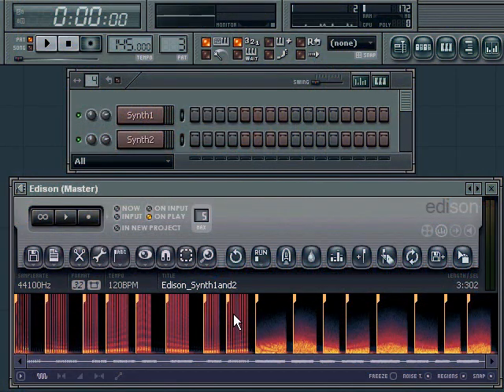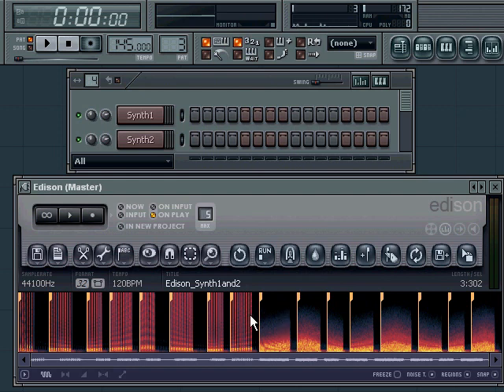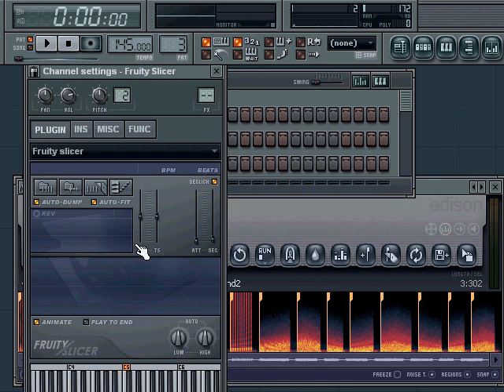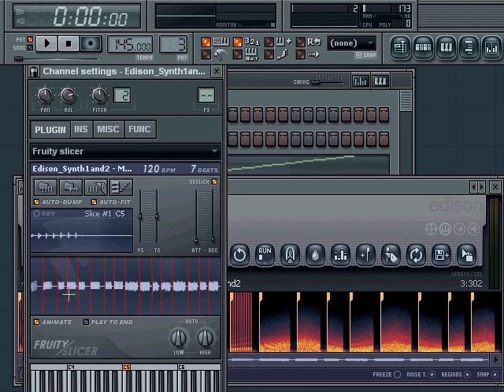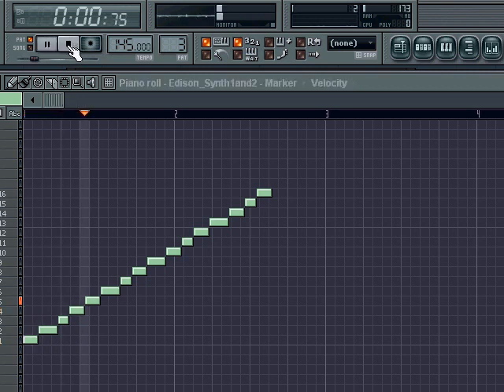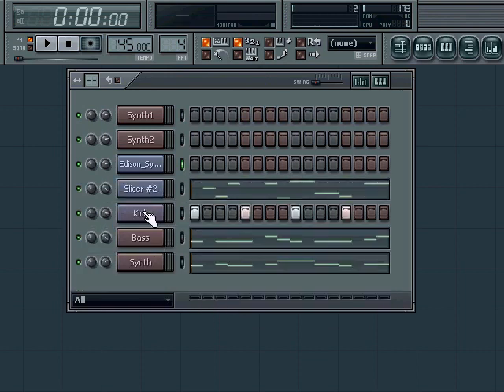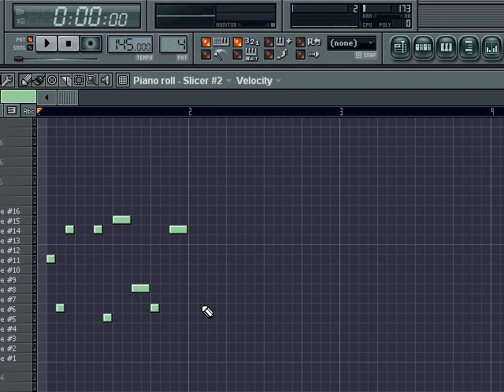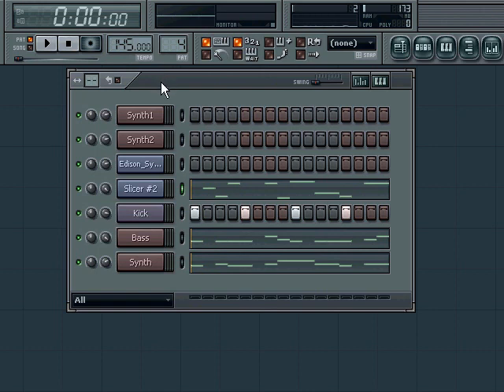Fruity Loops Tutorial - Spacey Psytrance Sounds - Part Two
Watch the first part of this tutorial first!
In this tutorial I explain how you can use Edison in FruityLoops Studio 7 to make spacey psytrance sounds for your tracks.